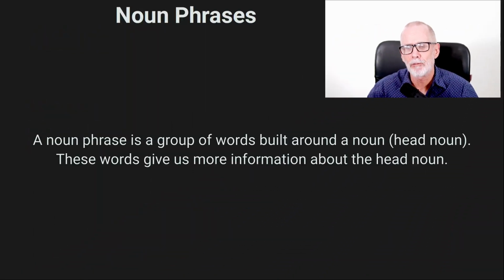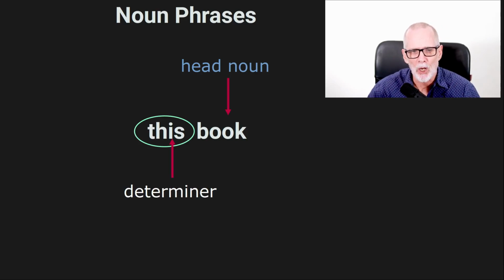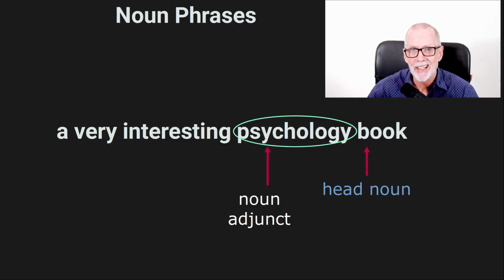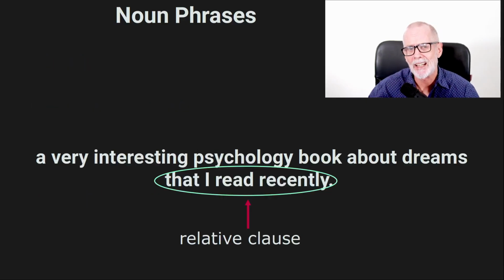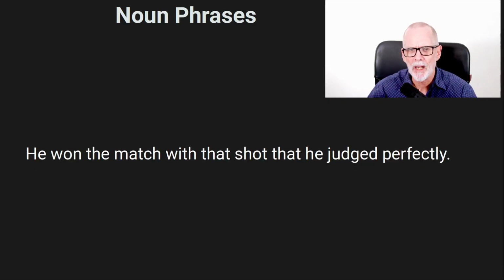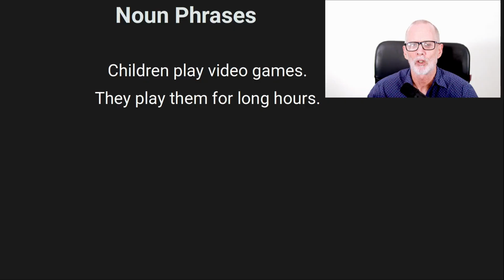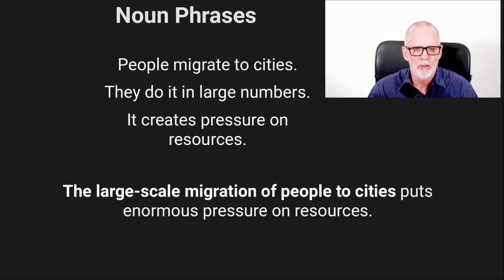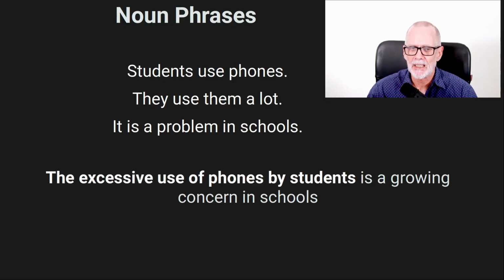Noun Phrases in English (C1) | Speak More Advanced English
Advanced English (Level C1) - Class 19 - Noun Phrases